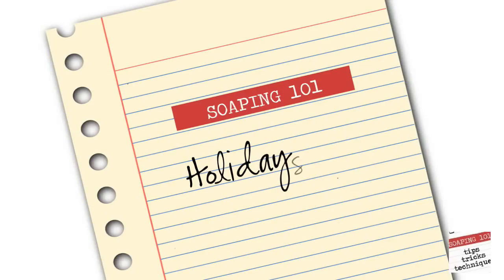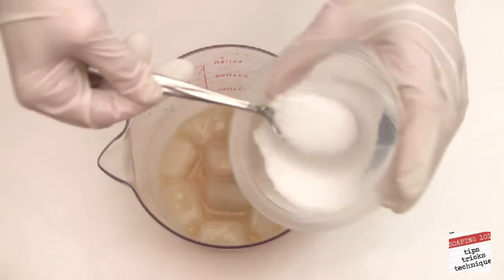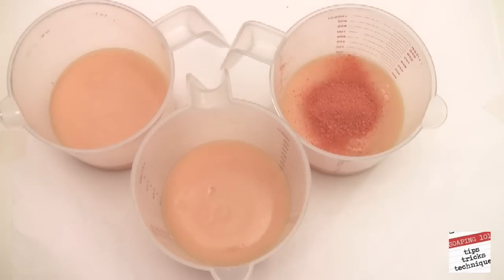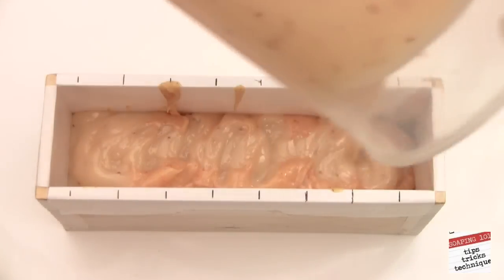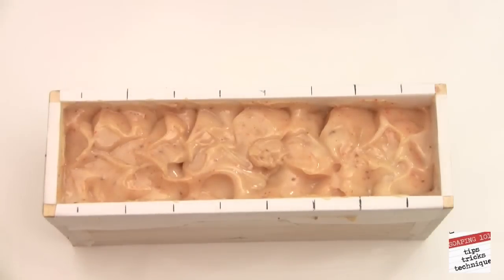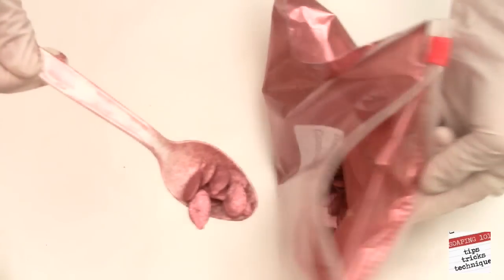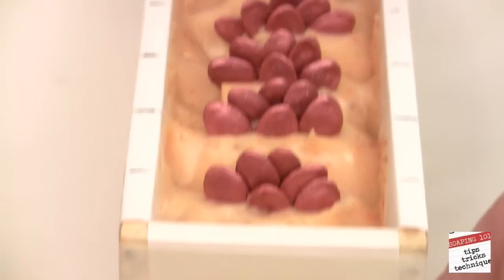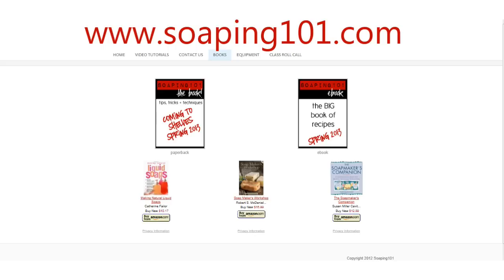How to Make Thanksgiving Soap {faux turkey}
Week 38 of Soaping101 and we are making a cold process holiday soap with pumpkin, corn milk, cranberries, faux turkey + carrots.